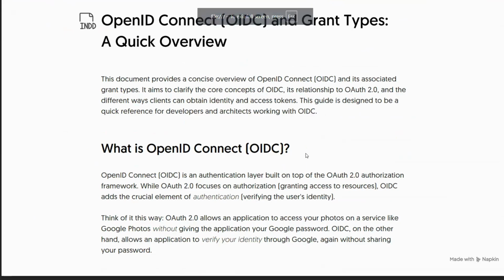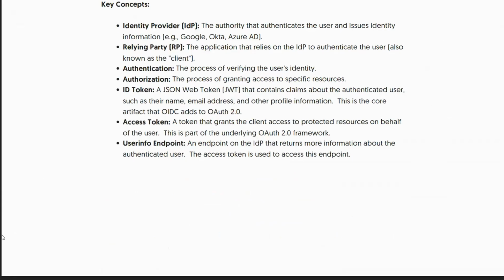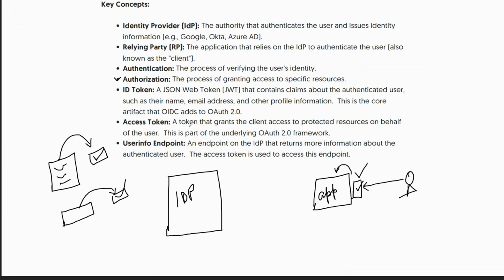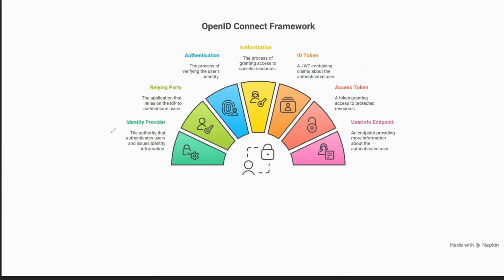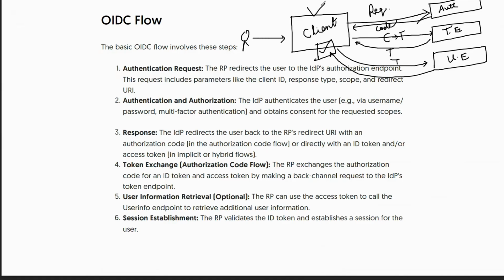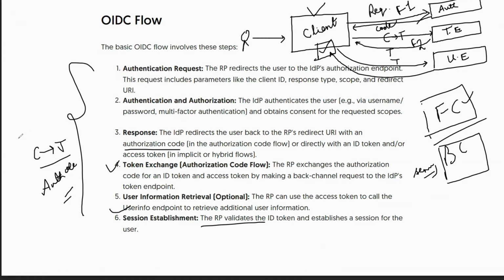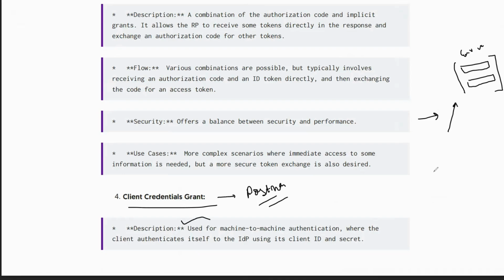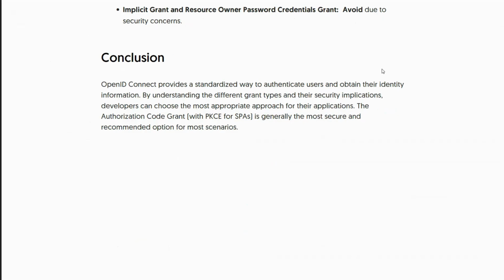Day 18 | 30 Days of Identity Fundamentals: OpenID Connect (OIDC) – Modern Authentication Explained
Welcome to Day 18 of the 30 Days of Identity Fundamentals series 🎓

In today’s session, we explore OpenID Connect (OIDC) — the modern authentication layer built on top of OAuth 2.0, designed to securely identify users while maintaining seamless access across applications.

You’ll learn:
🔑 What is OIDC and how it extends OAuth 2.0
🔑 Key components: ID Token, UserInfo Endpoint, Scopes
🔑 Difference between OAuth 2.0 (authorization) and OIDC (authentication)
🔑 Real-world examples of OIDC in use (Google Sign-In, Azure AD, Okta)
🔑 Interview questions and short practice task

📌 Example Covered:
When you “Sign in with Google” on a third-party app, OAuth 2.0 handles the authorization while OIDC provides your identity information (name, email, profile) through the ID Token.

Why OIDC Matters

Bridges the gap between authentication and authorization.
Foundation for modern identity federation (Okta, Ping, Entra ID).
Enables SSO, social login, and user profile exchange.

Key Technical Components
ID Token (JWT): Contains user identity details.
Scopes: Define what information can be shared (e.g., openid, email, profile).
Endpoints:
/authorize → authentication request
/token → access + ID token issued
/userinfo → retrieves user details

Interview Tips

Q: “How does OIDC differ from OAuth 2.0?”
A: OAuth 2.0 handles authorization; OIDC adds authentication via ID Token.

Q: “What is an ID Token?”
A: A JWT issued by the Authorization Server that contains verified user identity info.

Q: “Can OIDC be used for SSO?”
A: Yes, OIDC enables modern SSO and federated identity across domains.

Quick Assignment (Practice at Home)

Compare OAuth 2.0 and OIDC in one table with columns:
Purpose, Token Type, Use Case, Example.
Example: OAuth → API access; OIDC → user authentication.